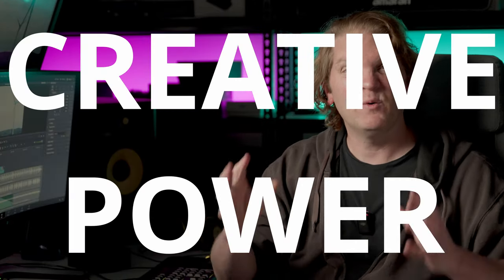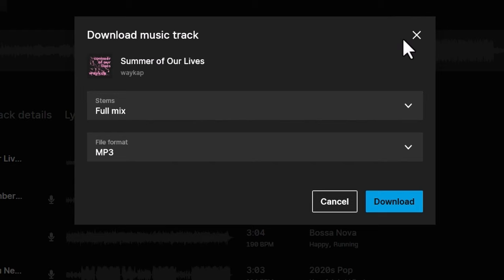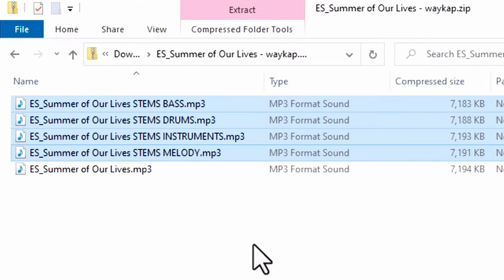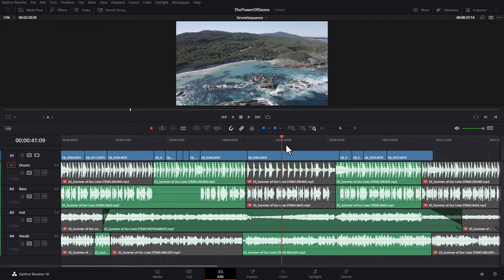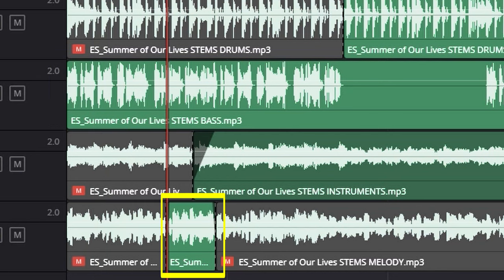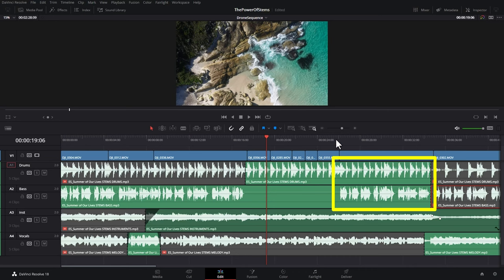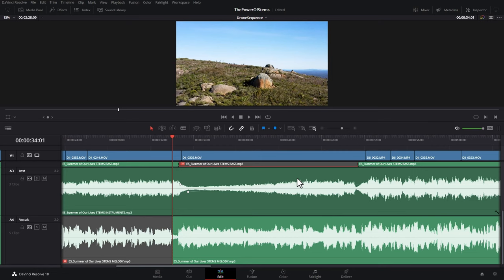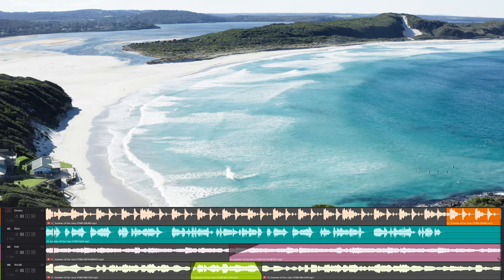BEYOND MUSIC!! - use stems for better sounding videos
Music for your YouTube videos that you can mix yourself using stems. This is a secret technique that not many people know about that lets you custom mix the music to suit your edit.

== Cameras & Lenses ==

== Microphones & Audio ==

== Lighting ==

== Drone ==

== Other ==